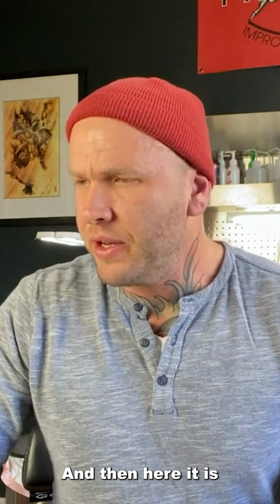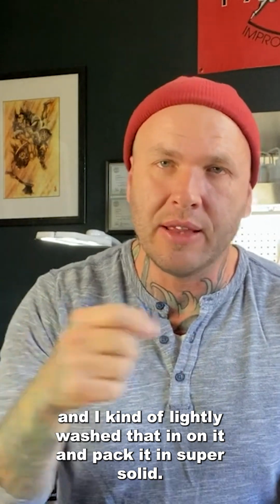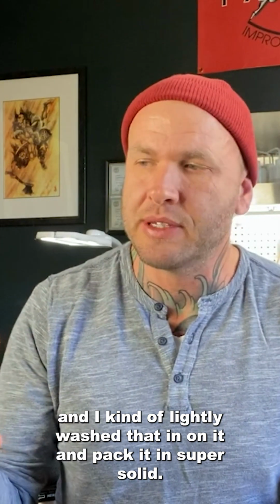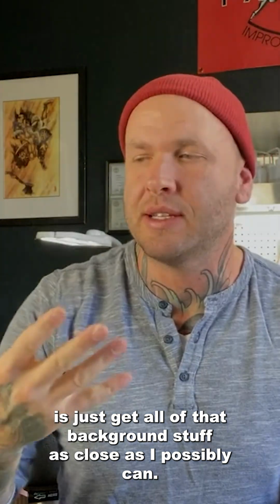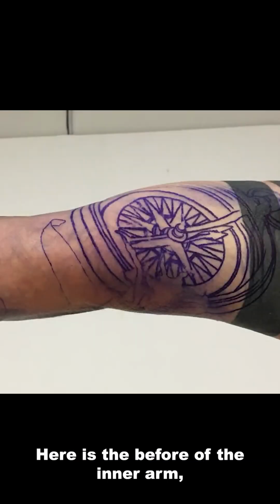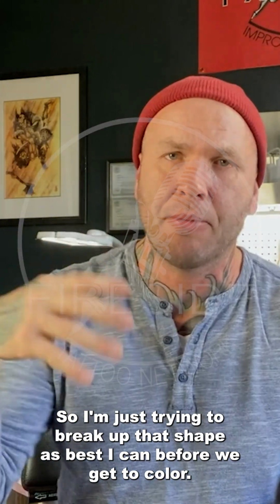Lighten Problem Areas to Prepare a Foundation For the Coverup (Vertical)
“It’s almost like preparing a ground for a painting. Like people who use raw umber to tone a canvas so they have a consistent background”
-Jake Meeks

As I mentioned before, really taking the time to dig into those big dark shapes and lightening them up every session will pay off in the long run. Also, getting some of the lighter areas to a more neutral tone gives you some opportunity to add in some light to dark value transitions later. By doing this you’re able to lay a foundation or ground to work from.

The armband in this case is really separated into two sections with a thin stripe of bright skin tone in between. So to combat this I layered in some medium opaque gray between and below the two sections lightened with white. This evens out the area around the problem and tones the bare skin more evenly for when I want to start adding in colors.

It also frees up real estate to add in background elements and environment shapes to the composition. Remember, the goal is to cover up, so take every opportunity to section off and obfuscate the old problem tattoo.